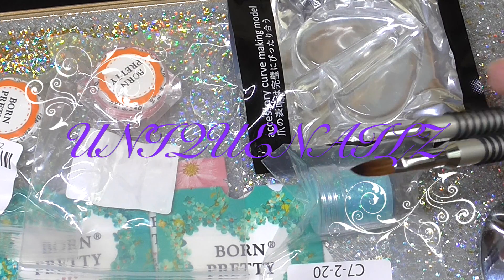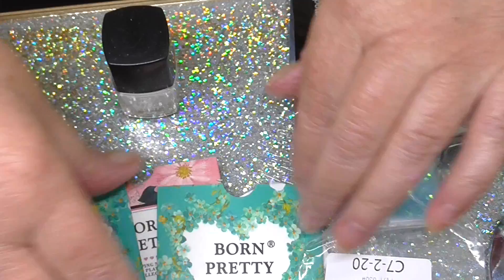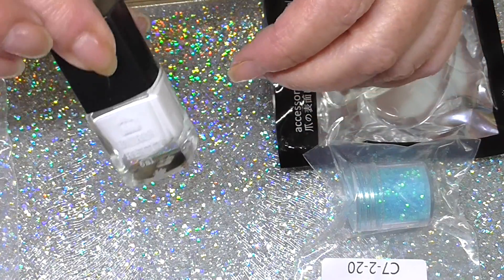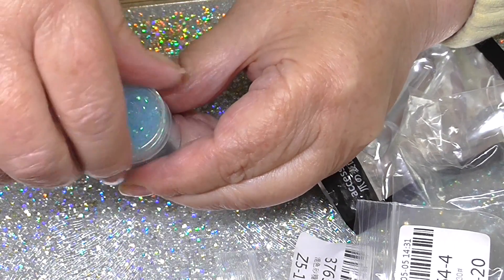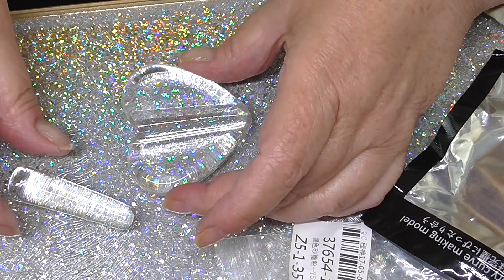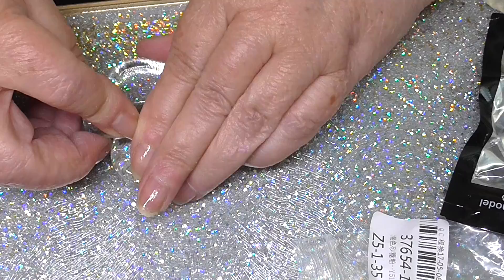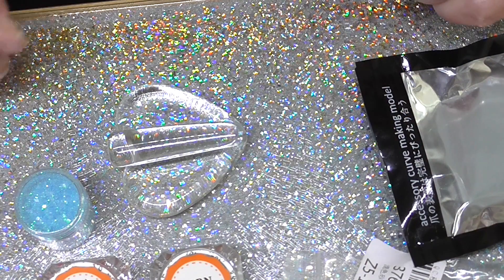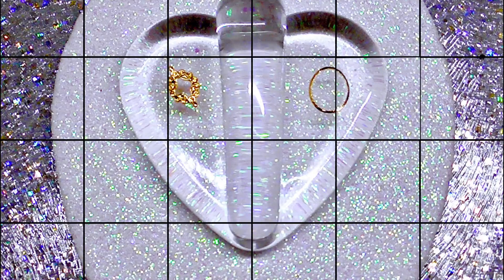NEW CURVE MAKING MODEL (acrylic nails )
Hi everyone its a review for Bornprettystore.com today
I have a discount for 10%which is AFRW10
Here are the links to the item i used